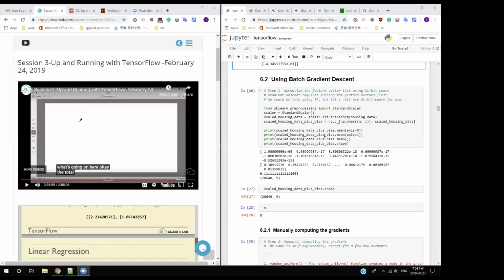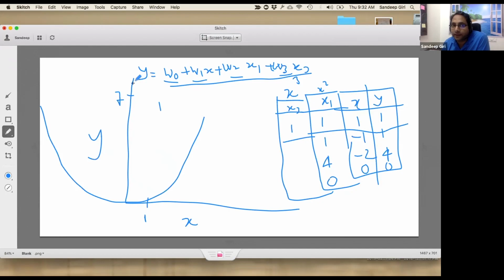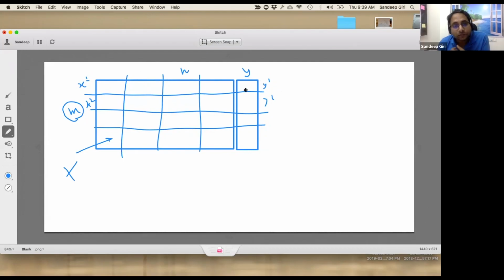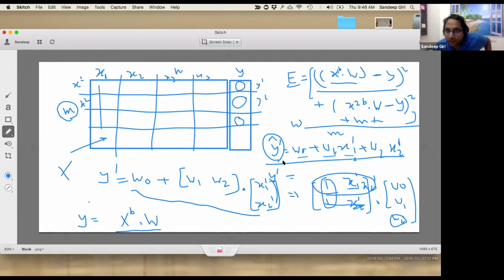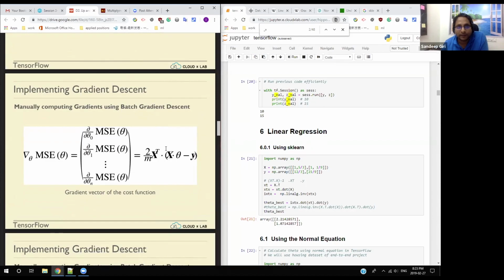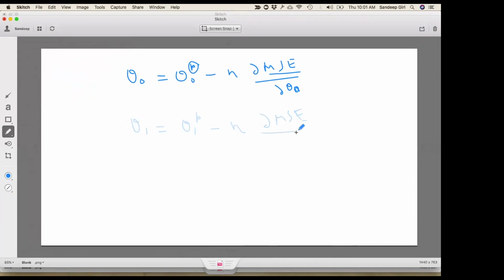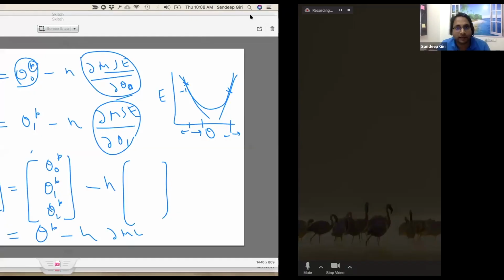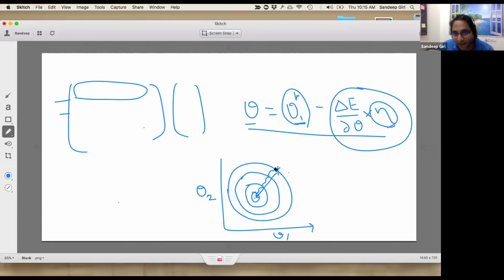(1-1 with Leo) Understanding Machine Learning Concepts - Gradient Descent (Discussion)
In this video, Mr. Sandeep Giri answers the different questions that users have about the concept of Gradient Descent in Machine Learning.

Please find details about the Specialization Course on Machine Learning and Deep Learning